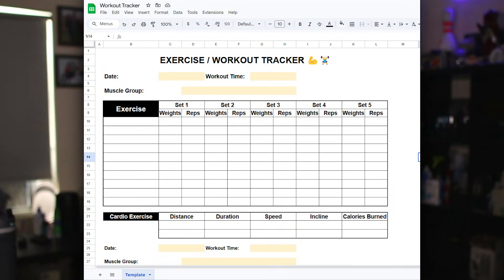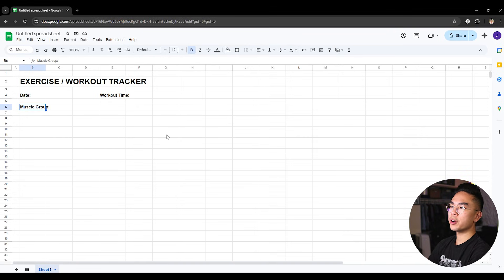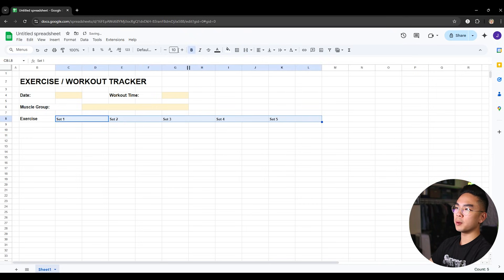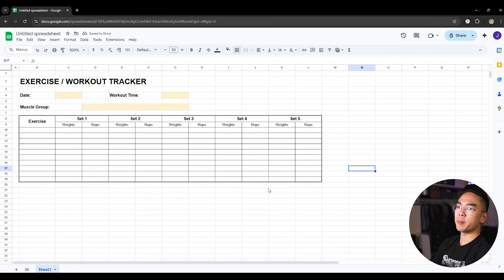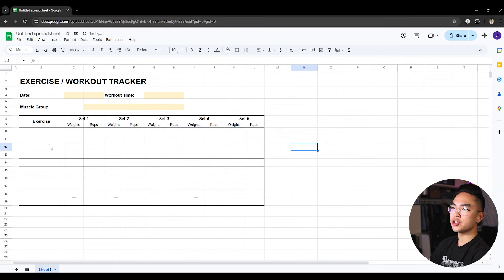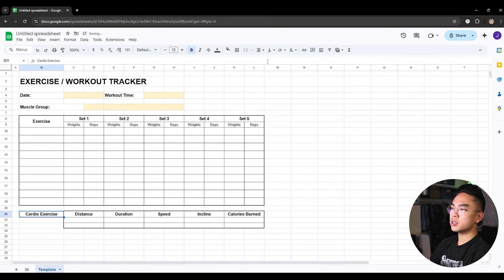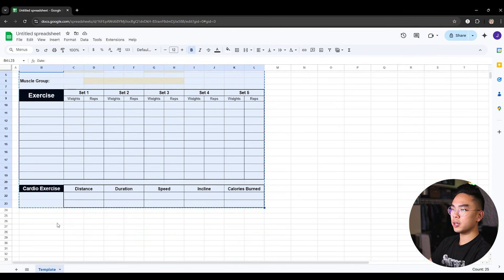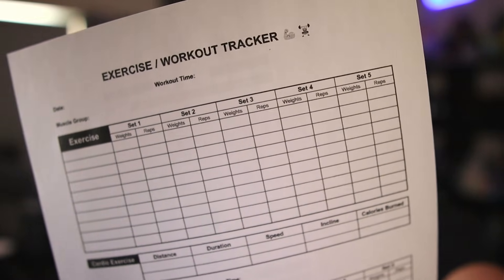Google Sheets WORKOUT TRACKER to Log Exercises! *TUTORIAL*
Hey guys, in this video, I want to show you a workout tracker that I have made in Google Sheets that you can use to log your workouts! You can fill in the tracker digitally on Google Sheets, or have a printout version if you'd like and fill it in with a pen or paper. Hopefully this Google Sheets workout tracker is useful for you and helps keep you in shape at the gym, at-home workouts, or whatever exercise plan you have!